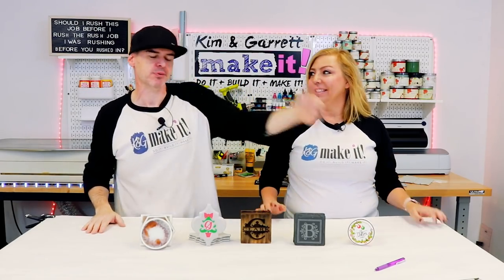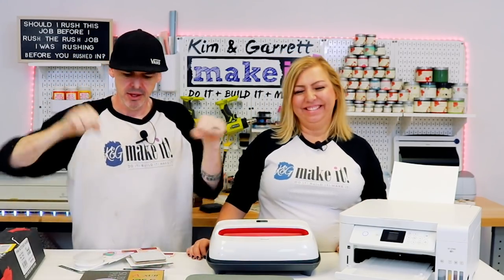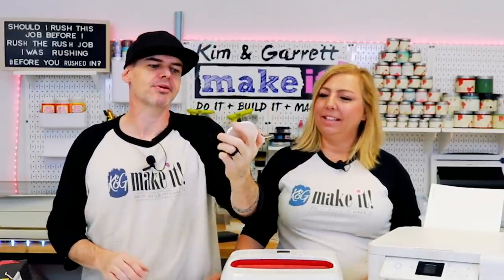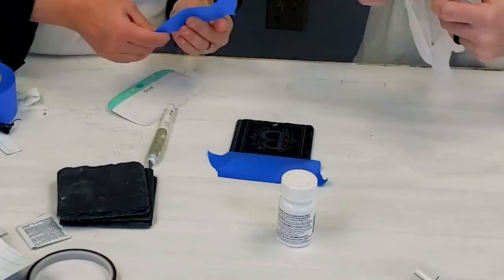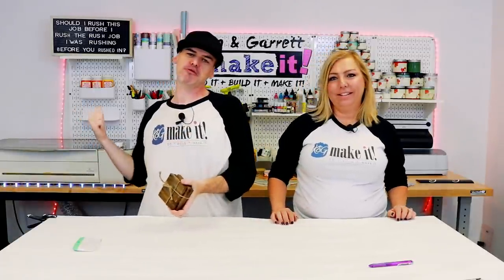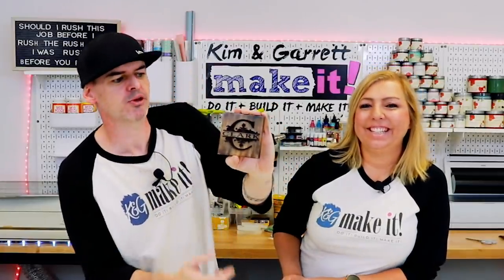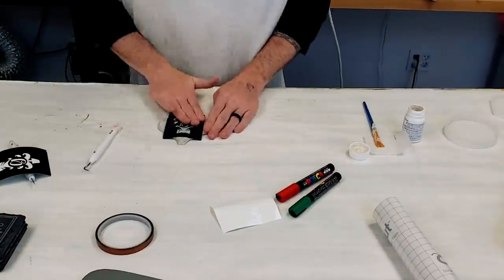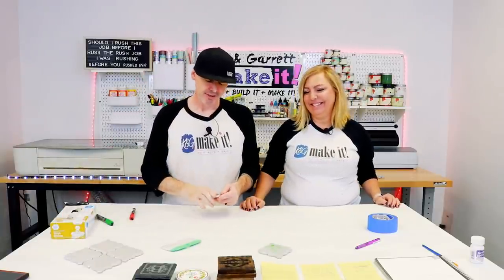5 Easy DIY Christmas Gifts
This week! Holiday parties are in full swing so, we're making 5 gifts for your hosts/loved ones. We'll show you how to use some sublimation, resin, and glass etching techniques and we talk about our crafty holiday gift ideas for each other. Come watch us

Stuff We Used:
Checkout  our AMAZON STORE for our essentials:

Sublimation Coasters:
Epson EcoTank ET-2760
A-SUB Sublimation Paper 8.5x11 12%off using code"MakeIt12".
Pink Butcher Paper
Sublimation Ink

Etching on Slate:
Armour Etch Glass Etching Cream
Slate Drink Coasters

Engraving Wood:
Square Walnut Wood Coaster

Etching on tiles w/ Color:
Posca Paint Marker Pen

Resin:
TotalBoat- Resin
Coaster Molds
Alcohol Ink Set

FYI: We are not professionals, and we don’t claim to be. This is what we found worked for our project. Yours may need a little different approach. We have just enough woodworking skills to make some basic furniture. Safety first!